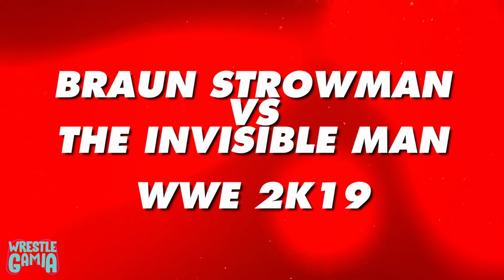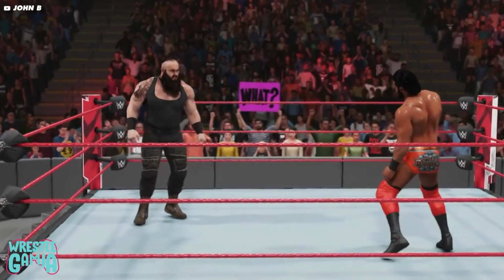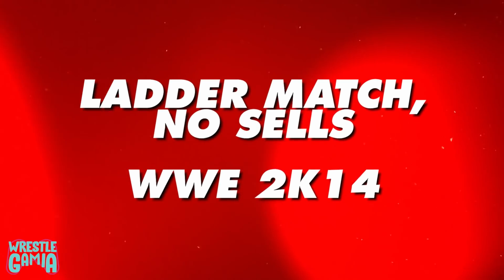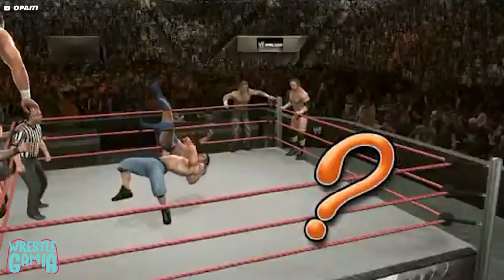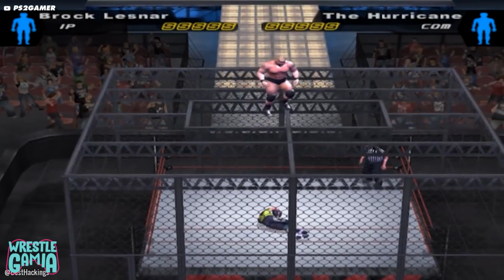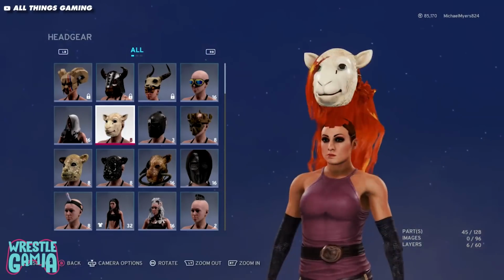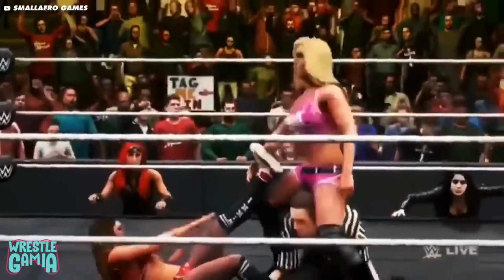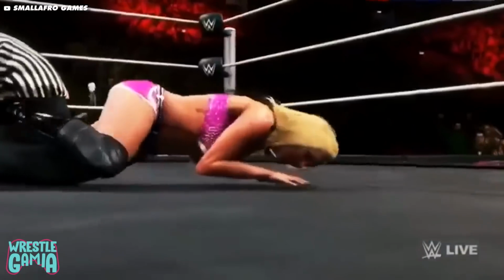10 Funniest WWE Video Game Glitches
These are just too funny 😂

Credit: 8-Bit Universe

1. Wrestlegamia
2. WWE Games
3. Funniest WWE Video Game Glitches
4. Hillarious WWE Video Game Glitches
5. Wrestling Video Games